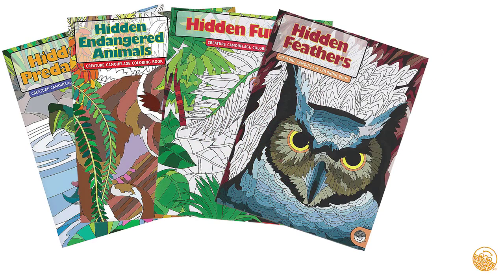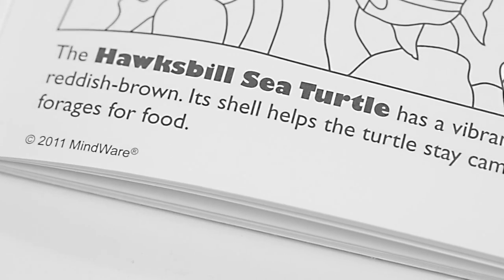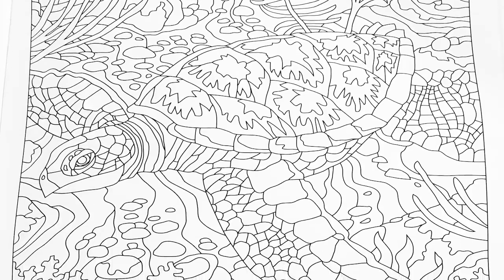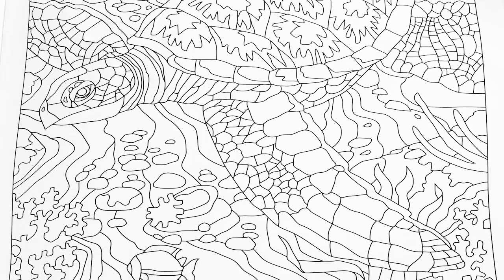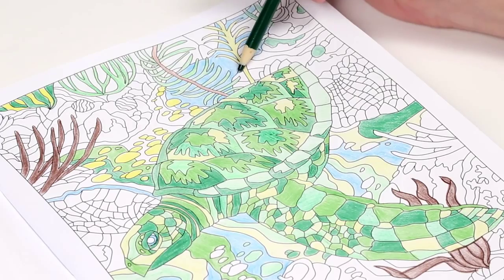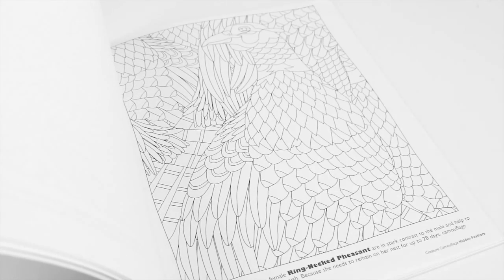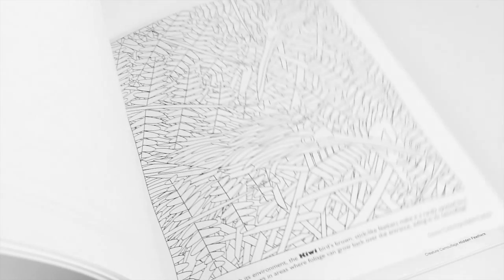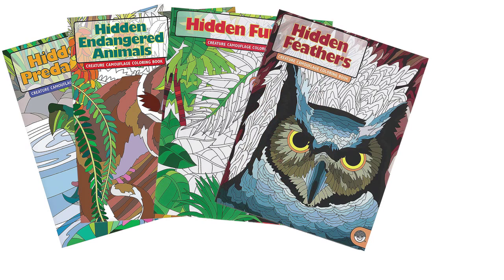MindWare Hidden Coloring Books